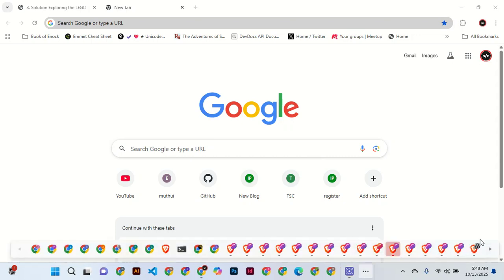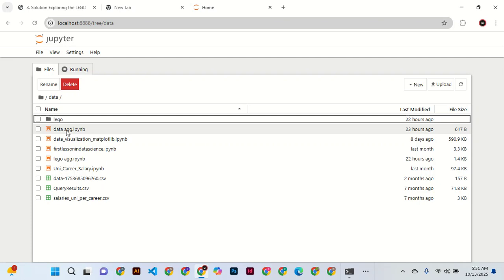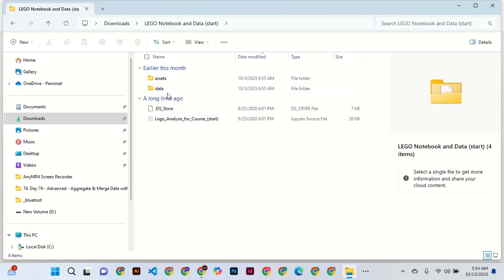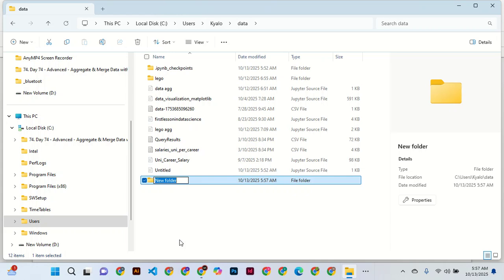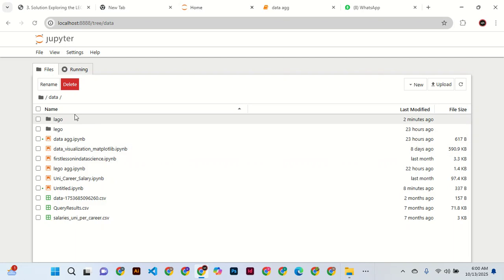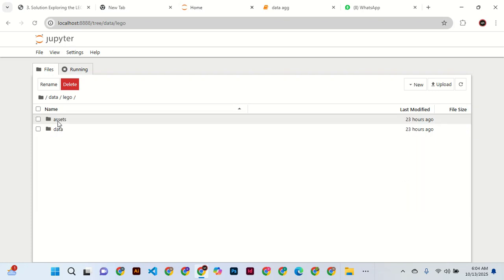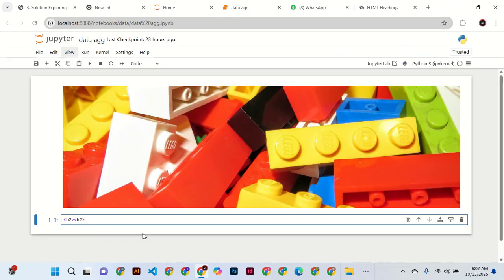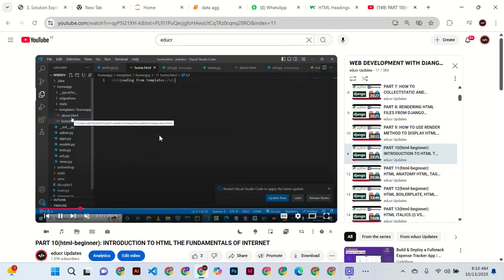Lesson 23: HTML in Jupyter Notebook Explained — Insert Images, Paragraphs & Headings (Data Science)